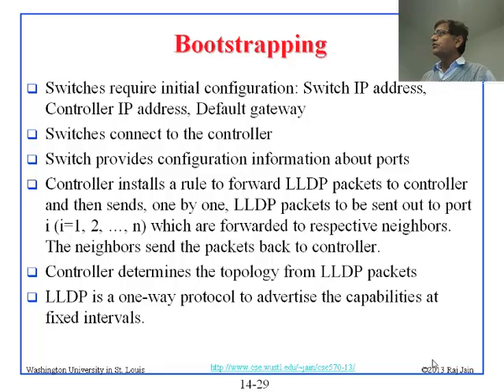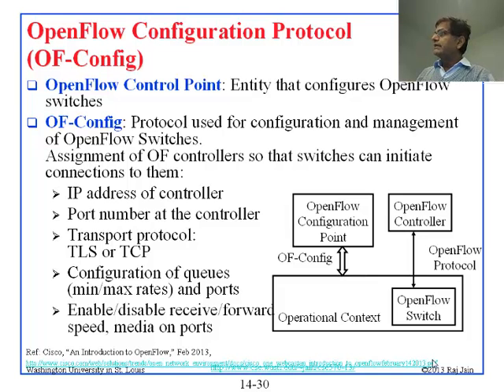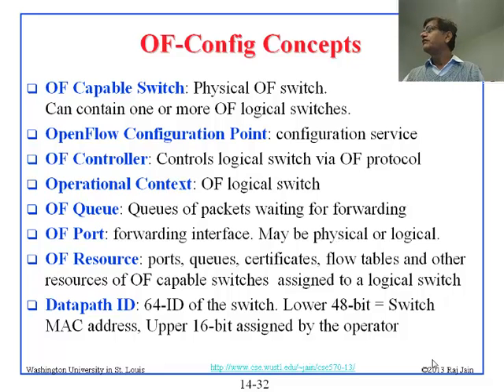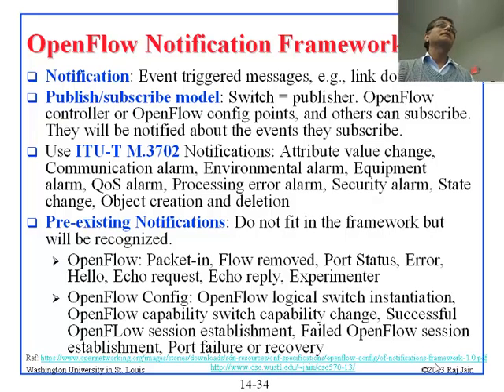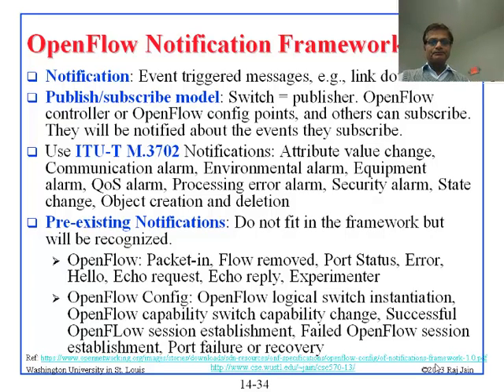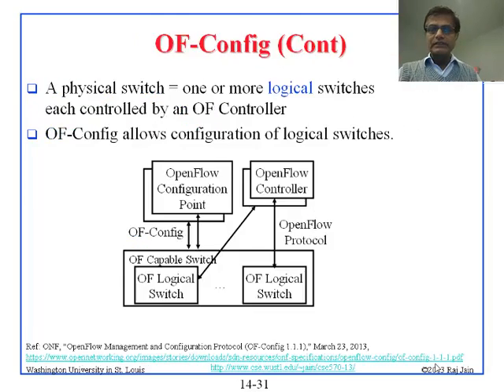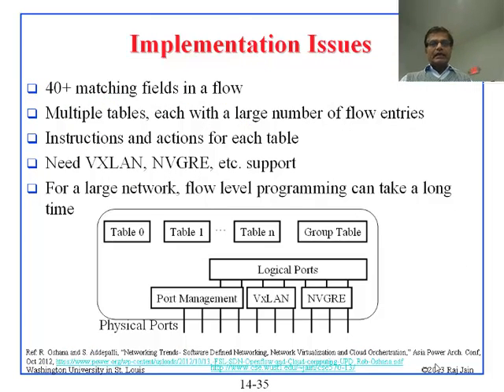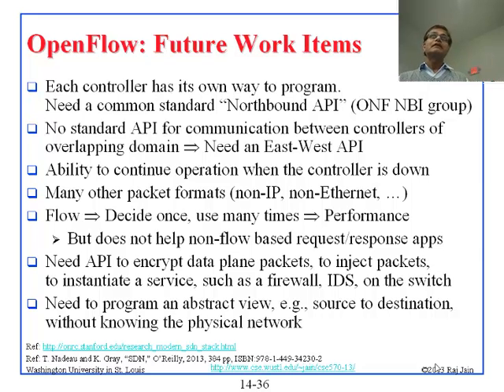CSE 570-13-14C: Introduction to OpenFlow (Part 3 of 3)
Part 3 of Audio recording of a class lecture by Prof. Raj Jain on Introduction to OpenFlow.